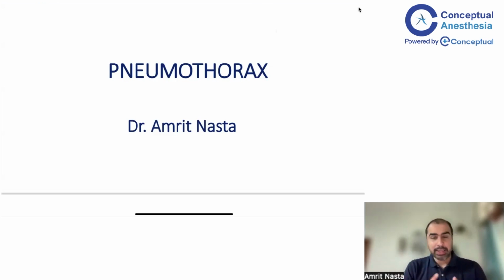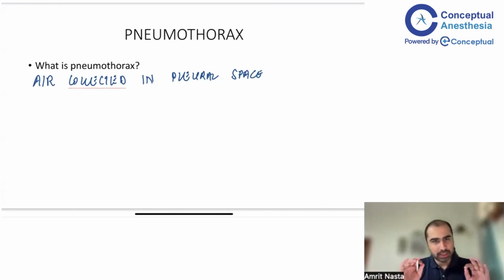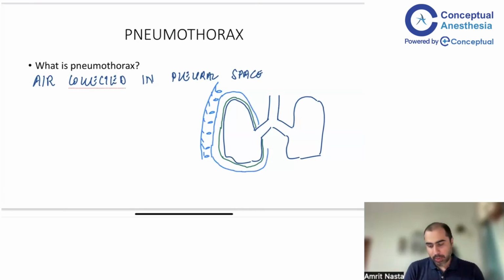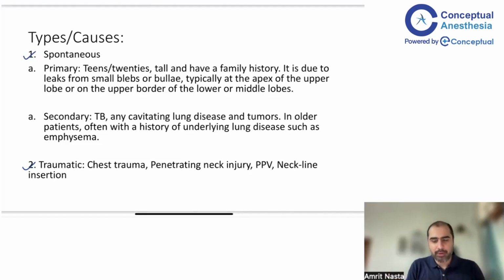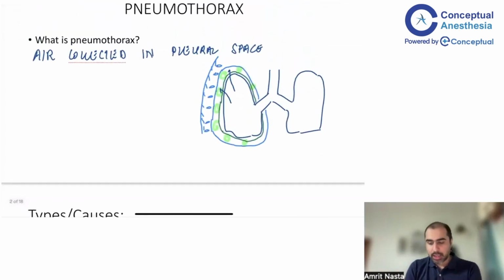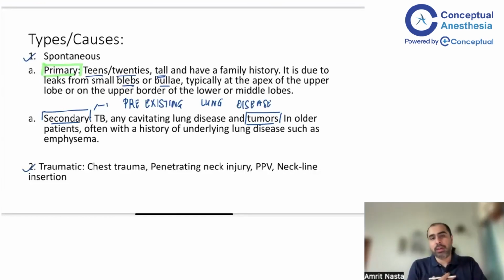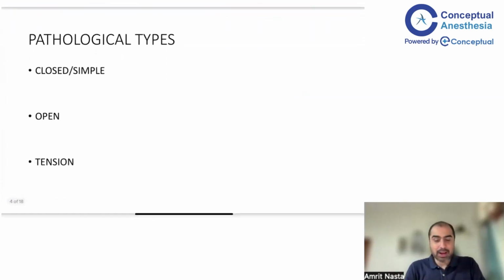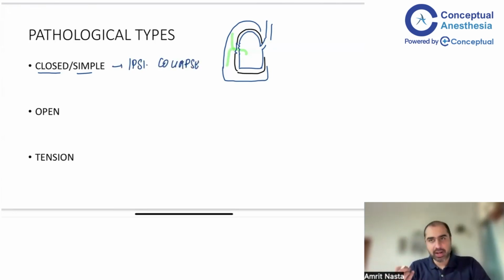Pneumothorax by Dr.Amrit Nasta | Anesthesia Residency | Conceptual Anesthesia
Dr. Amrit Nasta explains the critical topic of Pneumothorax in this engaging and simplified session designed for anesthesia residents and medical professionals. Starting with the basics of anatomy and pathophysiology, Dr. Amrit Nasta dives into the types of pneumothorax—spontaneous, traumatic, closed, and tension pneumothorax—breaking down each concept with real-world examples and clinical scenarios.

Learn how to differentiate between primary and secondary spontaneous pneumothorax, understand the implications of traumatic injuries, and discover key insights into identifying and managing pneumothorax in your medical practice. This session is not just about theory; it also highlights its relevance in MCQs, case studies, and clinical applications, making it a must-watch for aspiring anesthetists and experienced professionals alike.

🎯 Key Highlights:
▶  Basics of pleural anatomy and the role of visceral and parietal pleura.
▶  Understanding spontaneous vs. traumatic pneumothorax.
▶  Insights into causes like Marfan syndrome, cavitary tuberculosis, and barotrauma.
▶  Differentiating between closed and tension pneumothorax.
▶  Practical tips for recognizing symptoms and managing cases effectively.

Don't Wait!